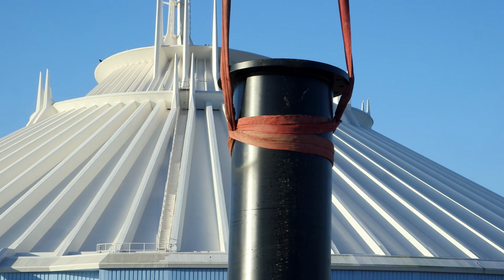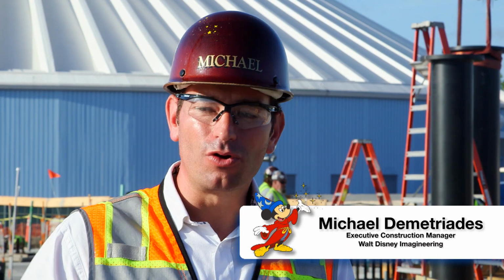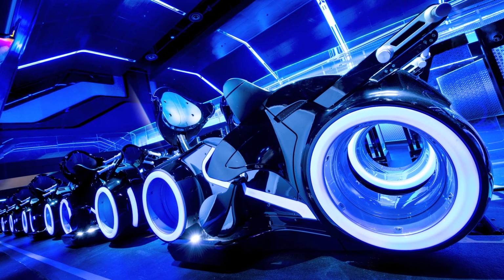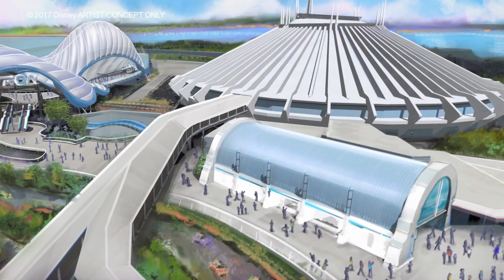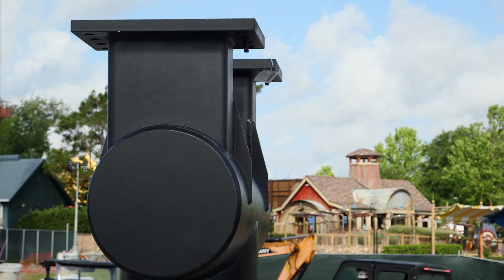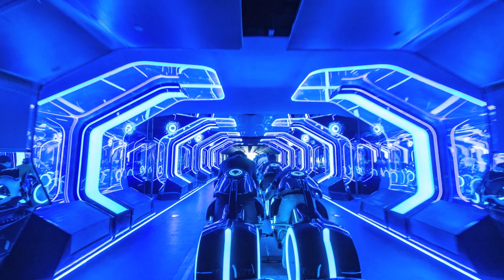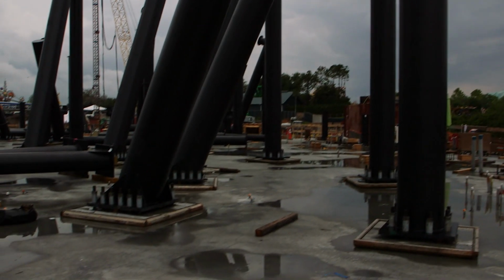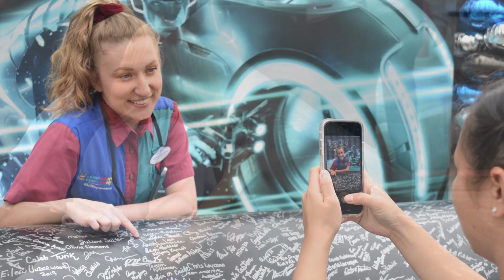Progress on the TRON Attraction Coming to Magic Kingdom Park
Recently, we celebrated another major construction milestone for the much-anticipated TRON attraction coming to Magic Kingdom Park at Walt Disney World Resort – the first steel support columns have been installed!